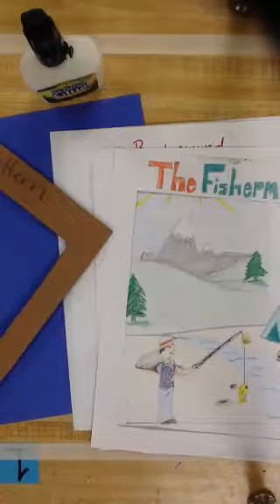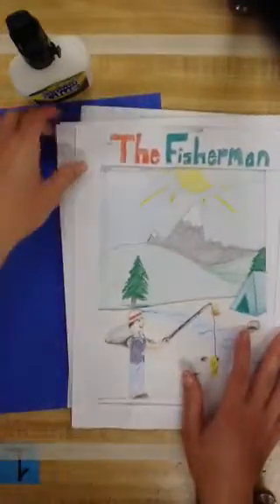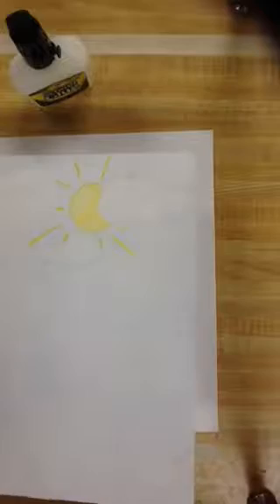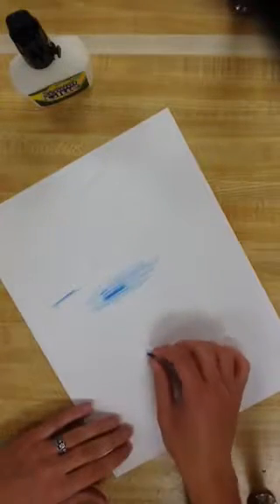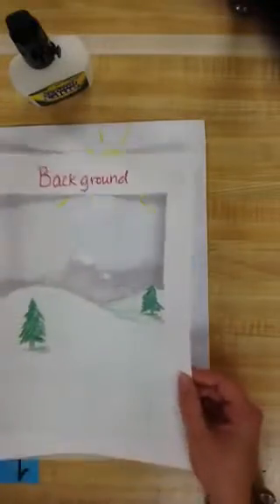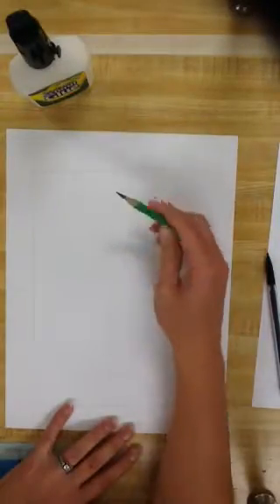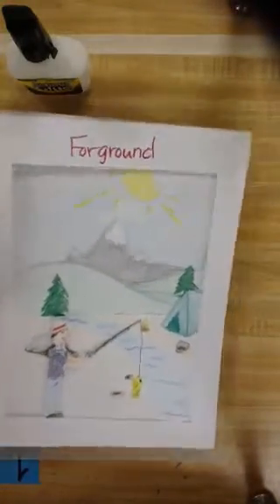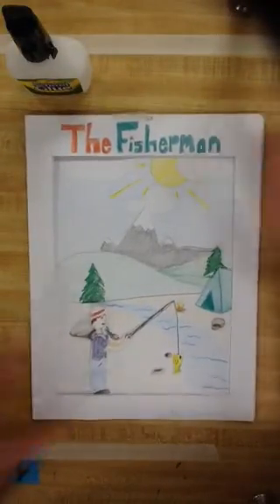Tunnel Book part 1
Create your own book.